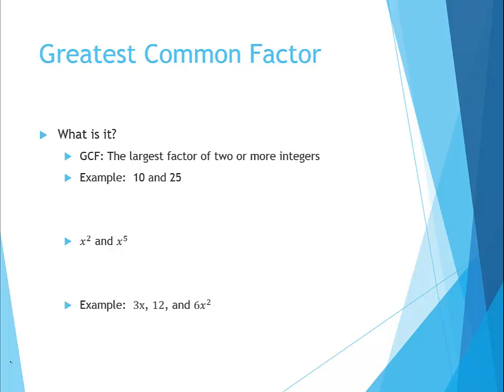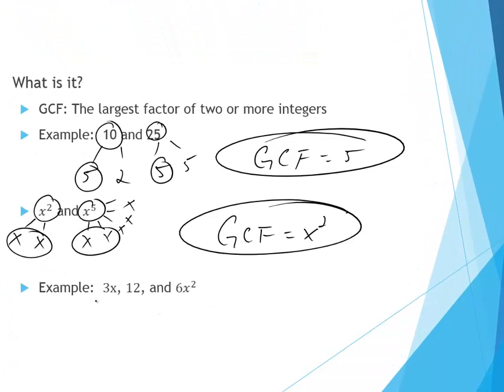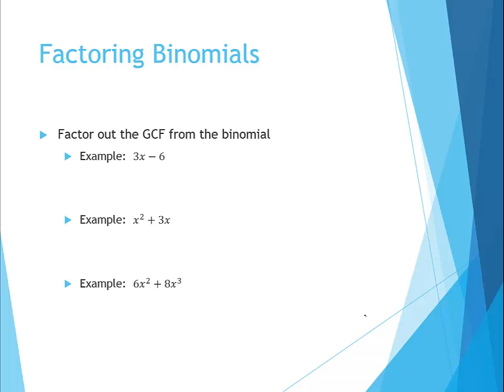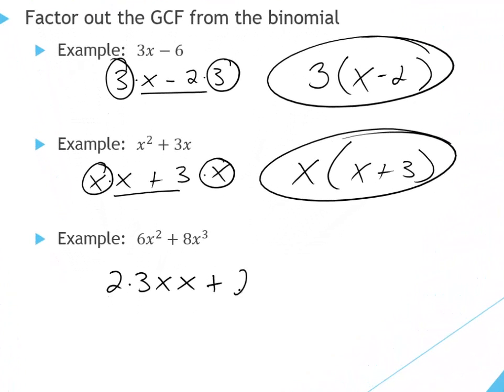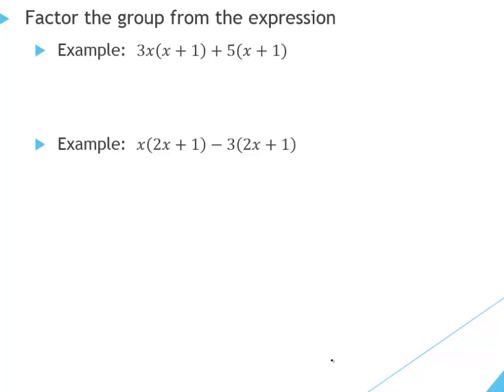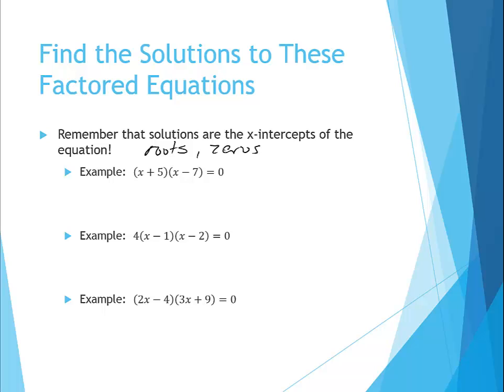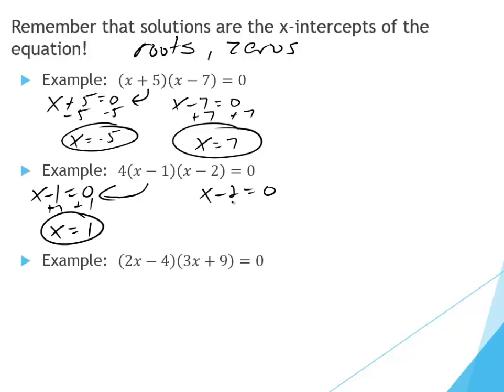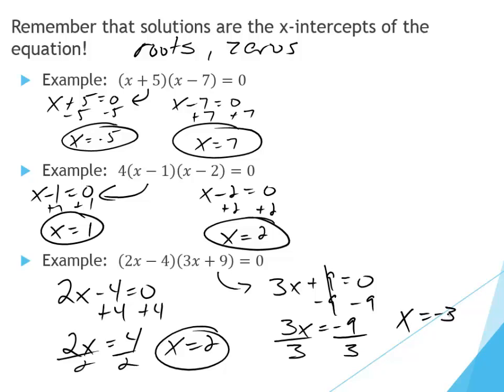Day 39 - Factoring Basics